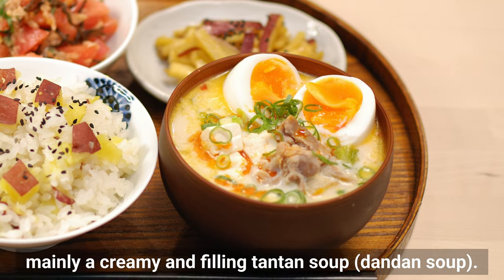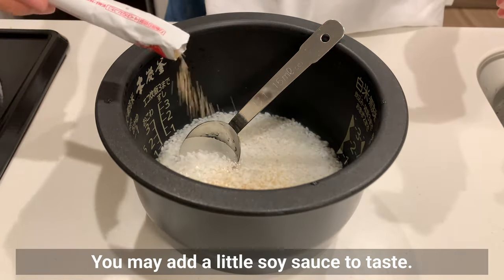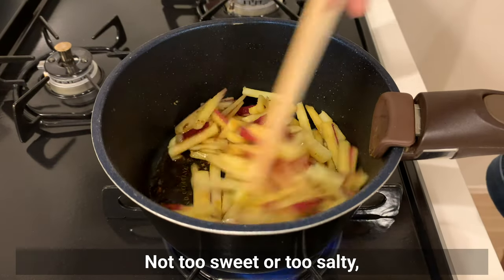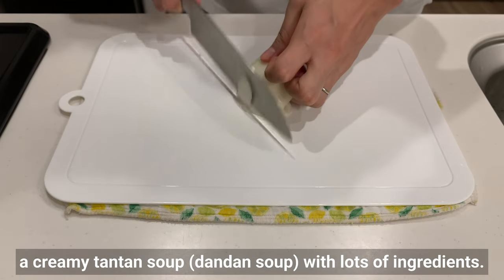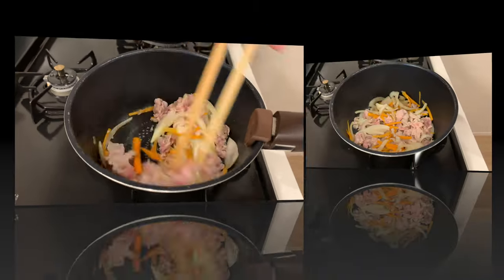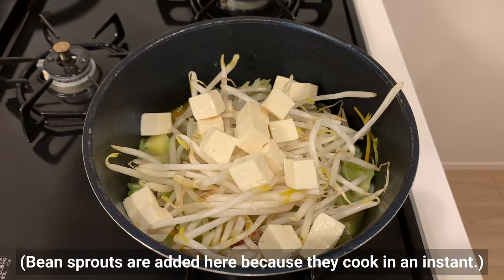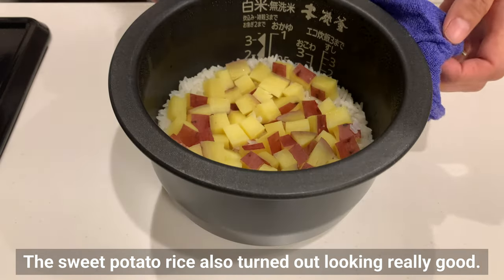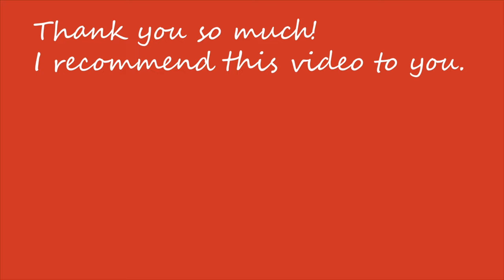Sweet Potato Mixed Rice and Tantan Soup - EASY JAPANESE BREAKFAST #21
Today's breakfast is mainly a creamy and filling tantan soup (dandan soup).
Two dishes using sweet potatoes and new ways to use tomatoes will also be presented!

【CHAPTER】
00:00 Intro & Sweet potato dishes
02:51 Tomato side dish
04:05 Tantan soup

【Ingredients】(2 servings)
Sweet potato mixed rice
・1 go (150g/5.3oz) Raw rice
・3/4 cup (180ml) Water
・5.6 oz (160g) Sweet potato
・A pinch of Dashi powder

Tantan soup
・4 oz (110g) Pork
・2.5 oz (70g) Tofu
・1.7 oz (50g) Bean sprouts
・1.7 oz (50g) Onion
・1 oz (30g) Carrot
・1 oz (30g) Cabbage
・1 tsp Sesame paste
・1/2 tsp Doubanjiang
・Chili oil (Raayu)
・Boiled egg
・Minced green onion

Sweet potato side dish
・6.3 oz (180g) Sweet potato

Tomato and tuna salad
・14 oz (400g) Tomato
・2.8 oz (80g) Canned tuna
・1 tbsp Salted kombu (Shio-kombu)
・3 sheets of Shiso leaves
・1-2 tbsp Dried bonito flakes